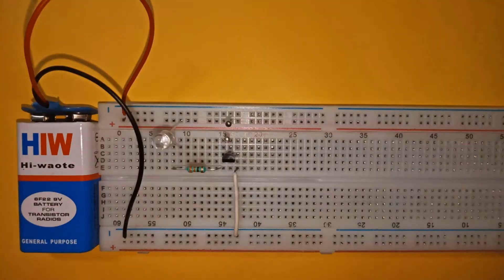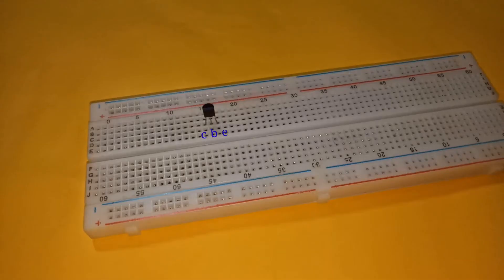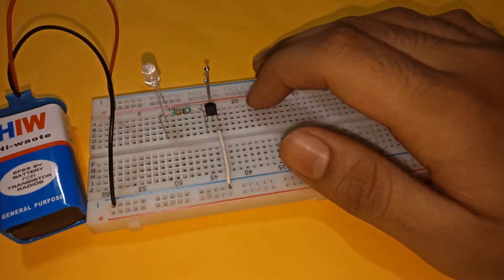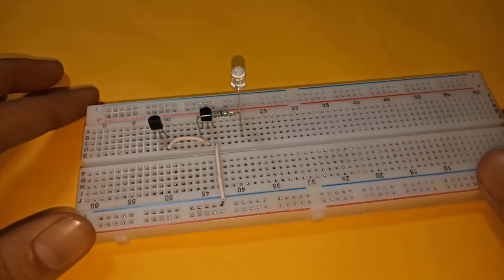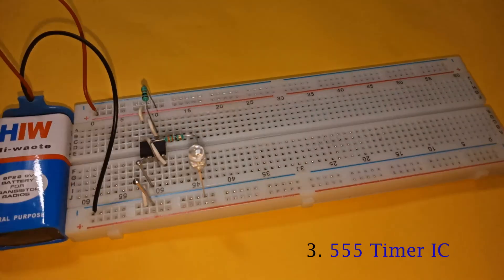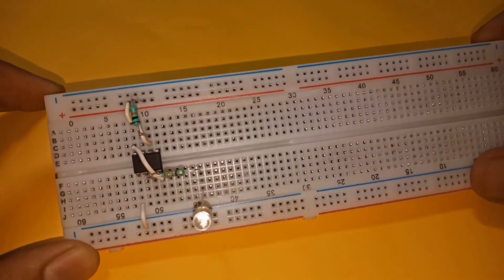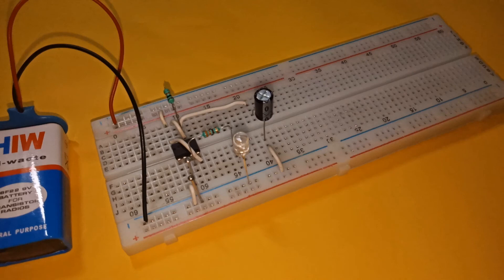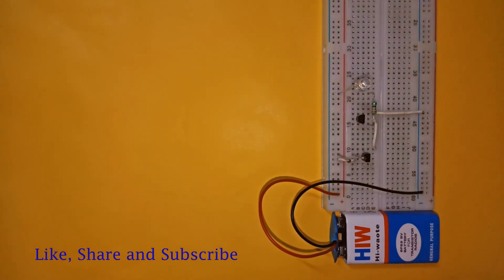Three Touch Sensor Circuits + Touch Timer Circuit || Step-by-Step Tutorial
Presenting three ways to make a Touch Sensor Circuit along with a modified circuit - Touch Timer Circuit.

Touch Sensor is a circuit which turns ON when it detects the touch on the Touch Pins. It works on transient basis i.e. the load will be ON only for the time the touch is made on the pins.

You can also make a Touch Timer Circuit (by using a capacitor) which will allow the output to remain ON for some desired amount of time before turning it OFF.

Forewords 0:00

1. Using Single Transistor (0:31)

Components Required :
• Touch Pins (2)
• Transistors: BC 547
• Resistors: 330 Ω
• LED

2. Using Two Transistors (1:32)

Components Required :
• Touch Pins (2)
• Transistors: BC 547 (2)
• Resistors: 330 Ω
• LED

3. Using 555 Timer IC (2:34)

Components Required :
• 555 Timer IC
• Touch Pins (2)
• Transistors: BC 547
• Resistors: 330 Ω, 10K Ω
• LED

Touch Timer Circuit : (3:36)

Other Requirements :
• Battery: 9V and battery clip
• Breadboard
• Breadboard Connectors